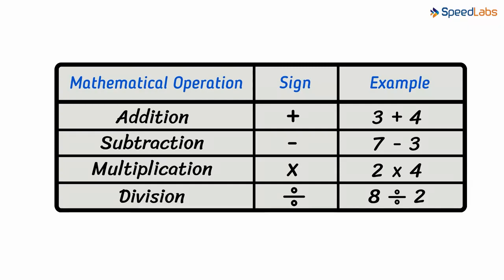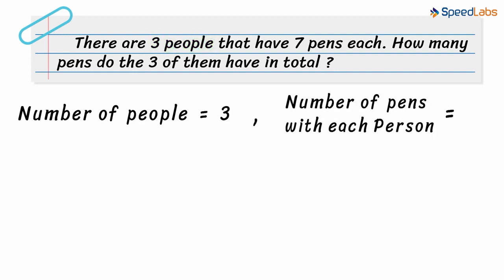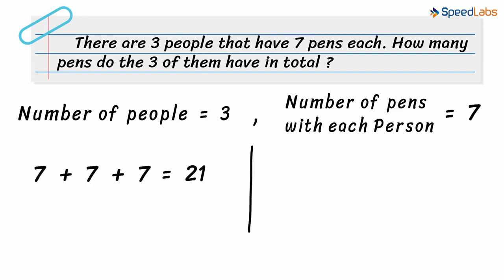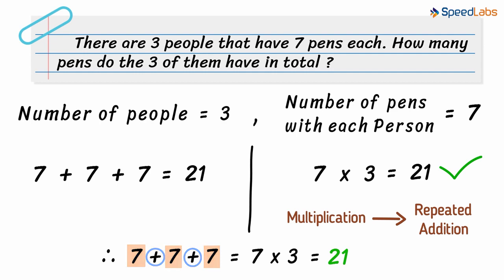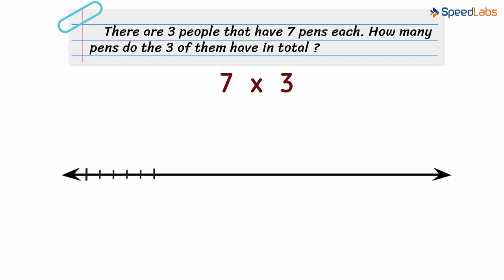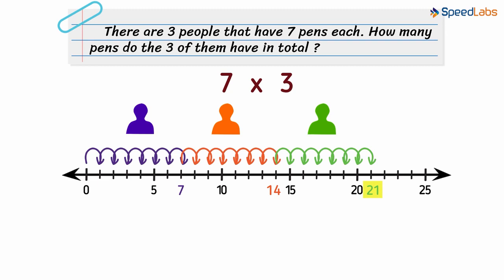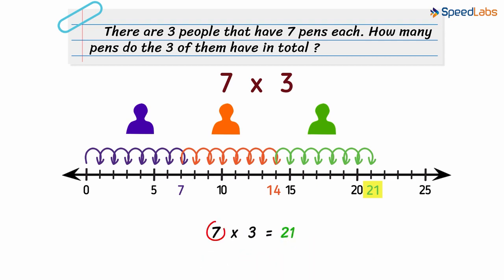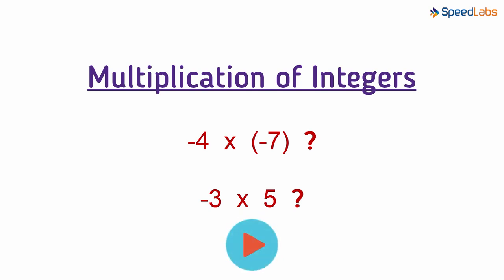Class-7- Mathematics-Ch-1-Integers-Topic- Multiplication of Integers Introduction